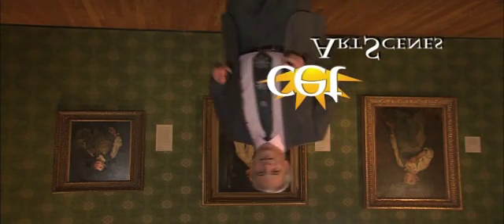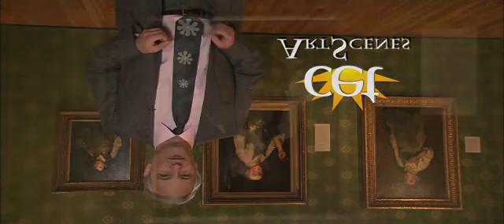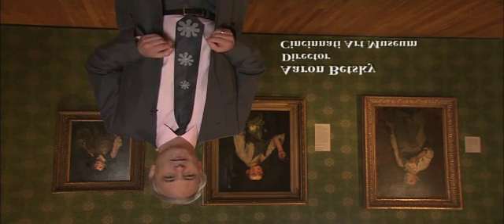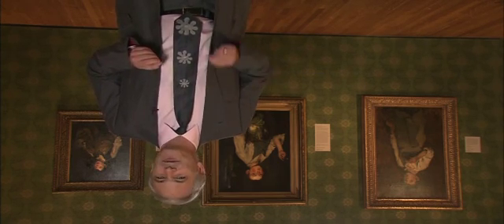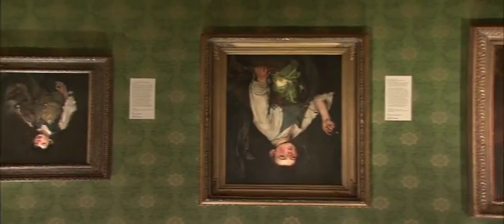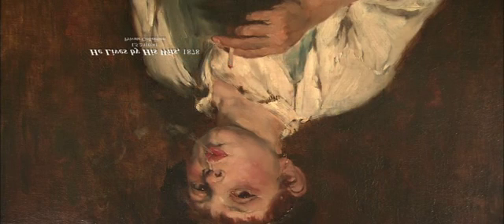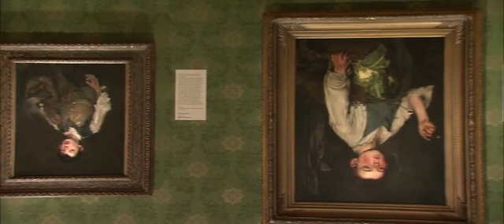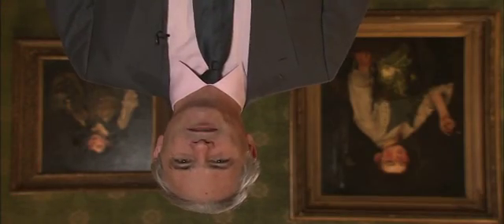ArtScenes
Nick Baute - Director, Camera, Editor